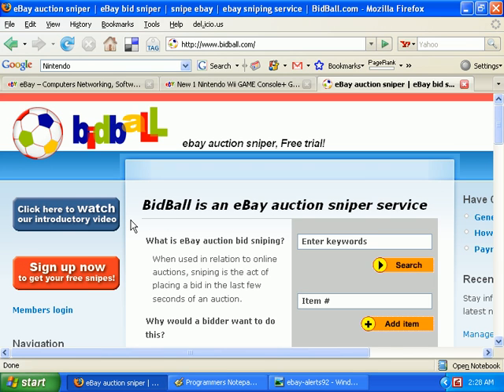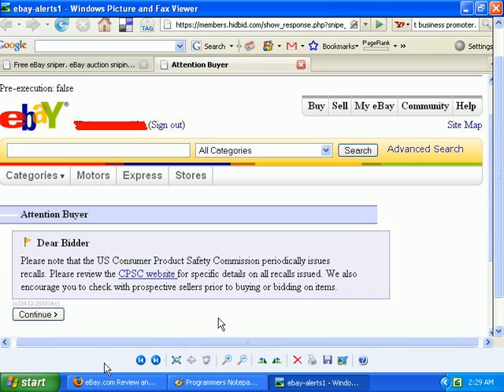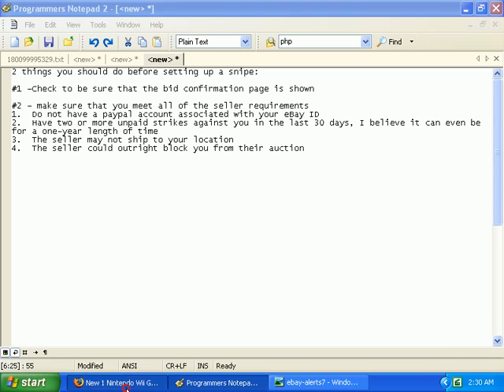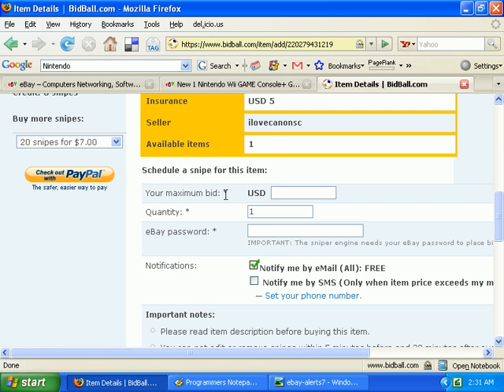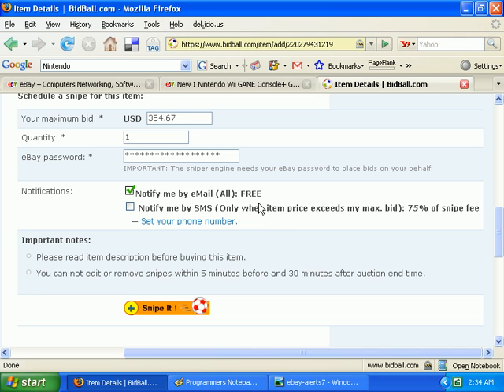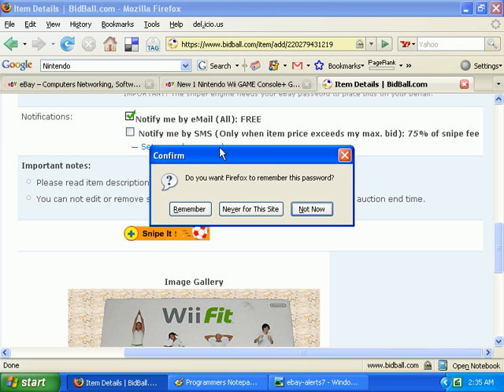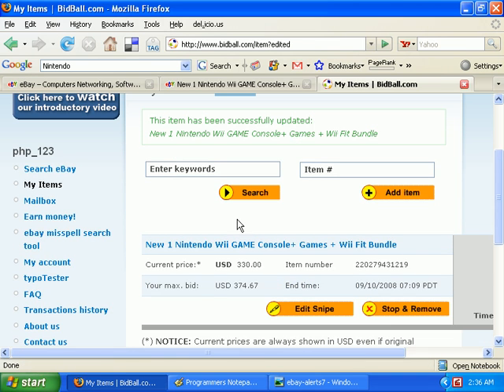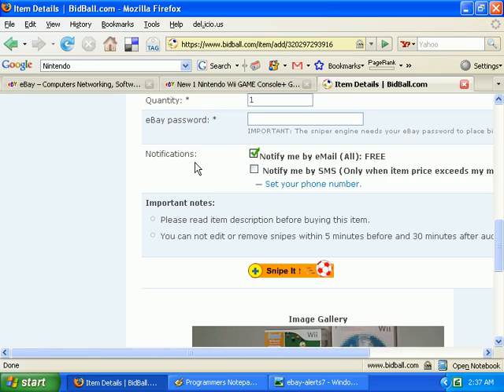eBay bid sniper - snipe set up how to bidball.com deals buy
Shows you how to schedule an eBay snipe using our automated eBay sniping service.